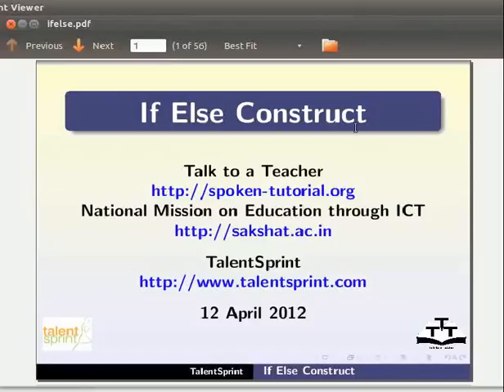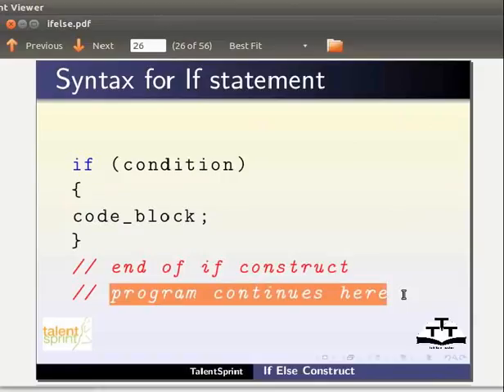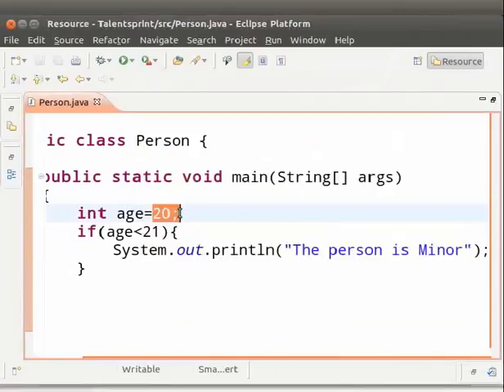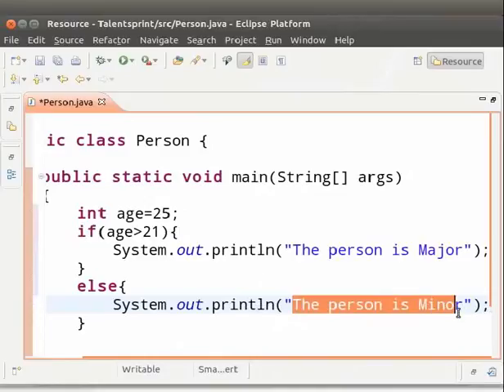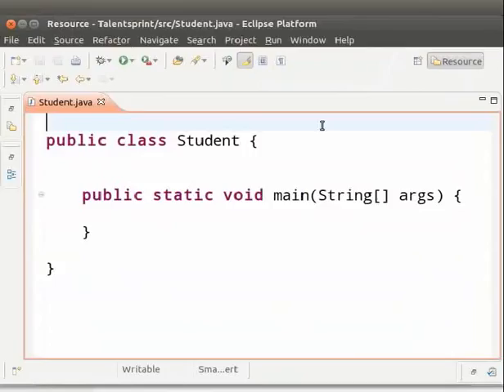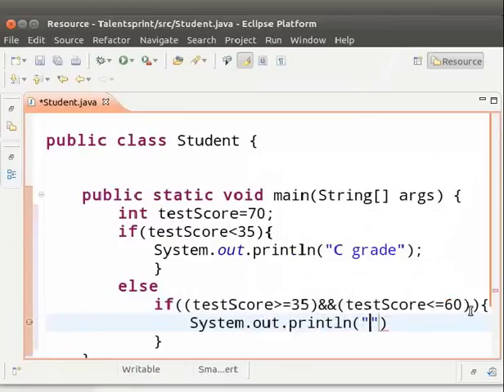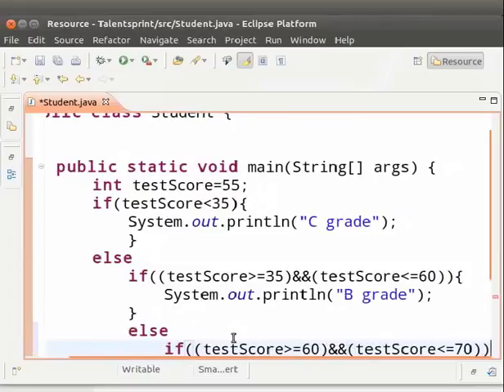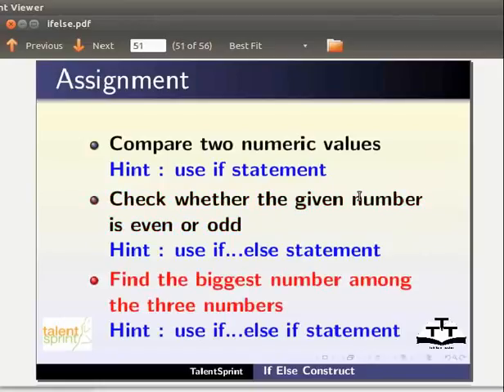14 if else English